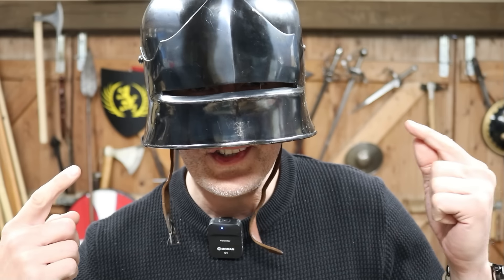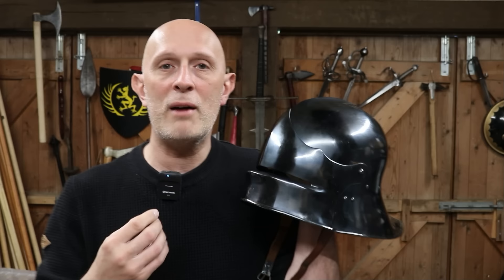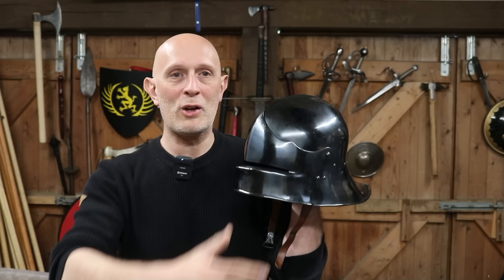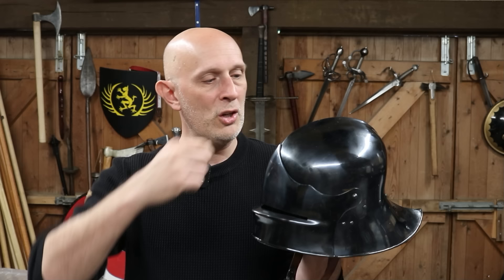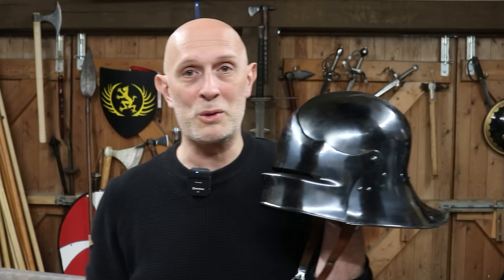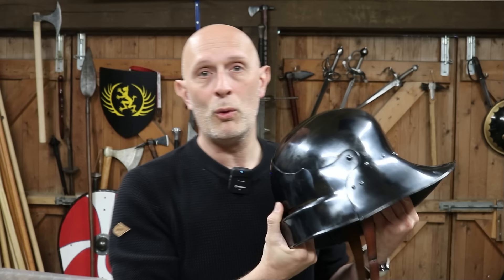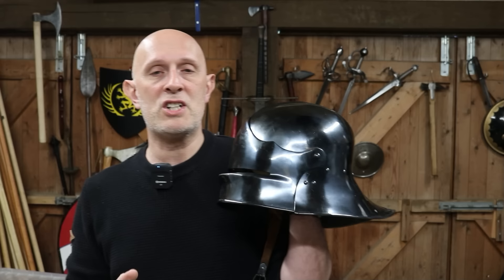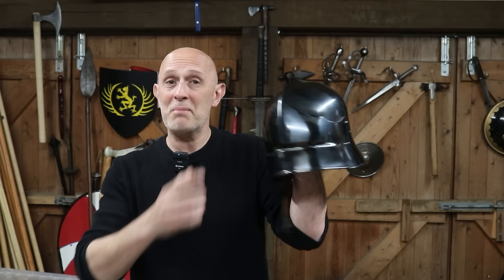Is medieval BLACK ARMOUR better?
Blued and blacked armour was relatively popular in the late medieval period and Renaissance, but what are its strengths and drawbacks?